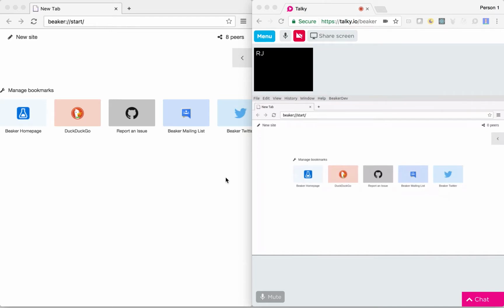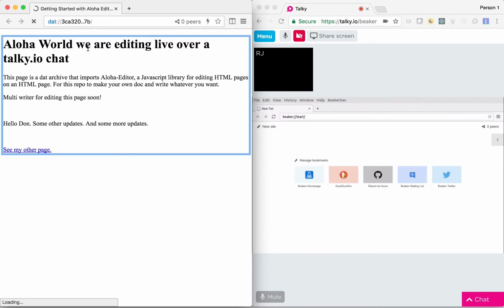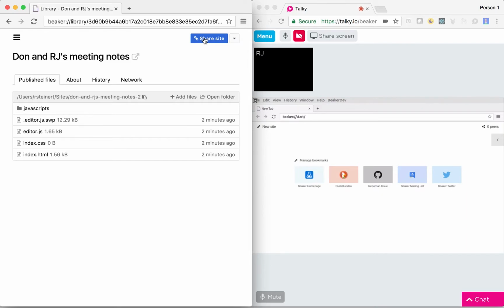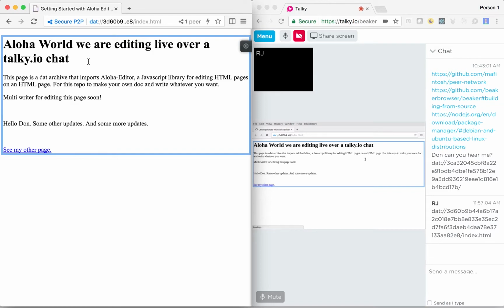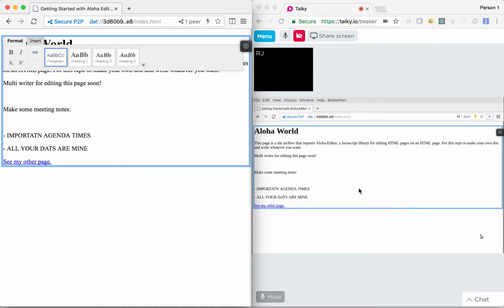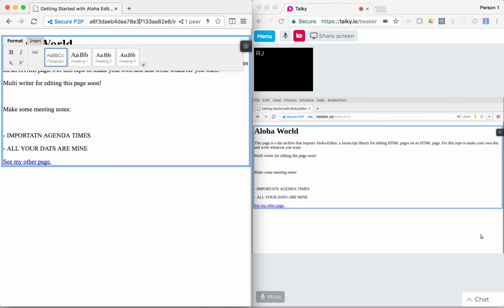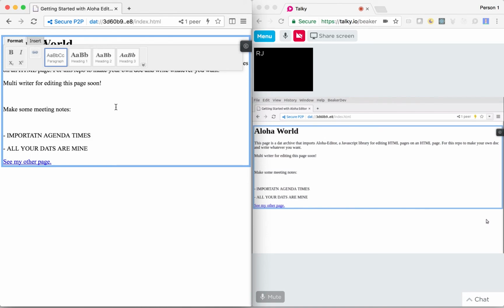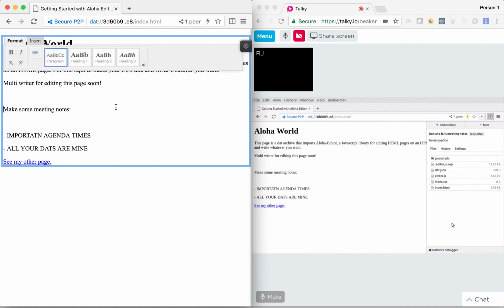Realtime Decentralized P2P sharing of notes with Beaker Browser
Thanks to Don Blair for helping write the application and participating in the demo!